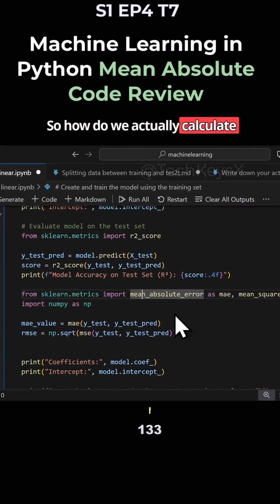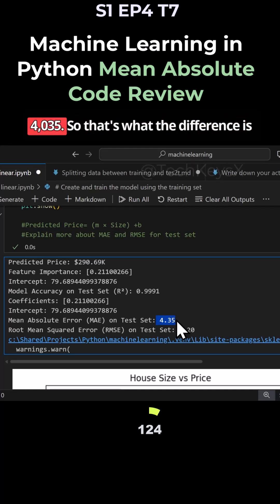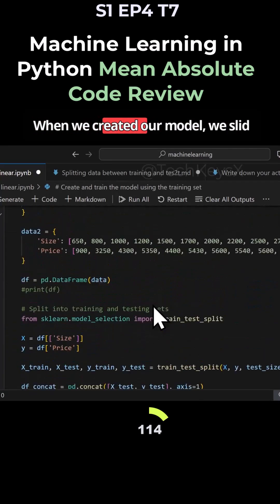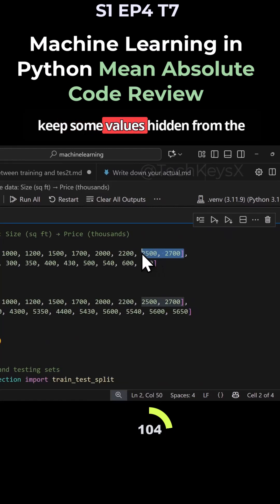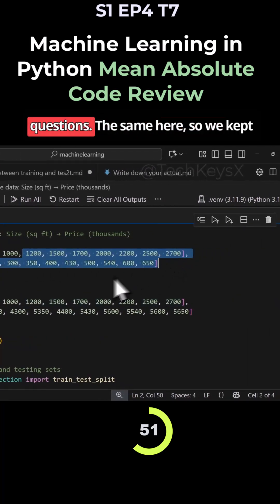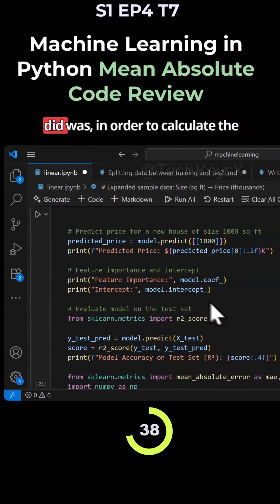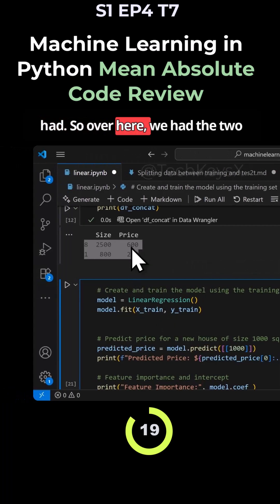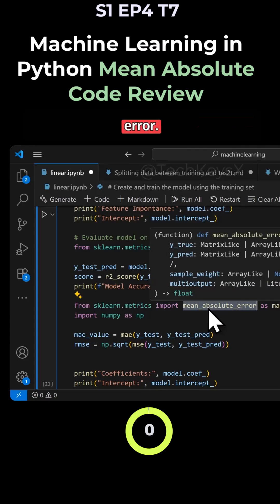S1 EP4 T7 Machine Learning in Python Mean Absolute Code Review